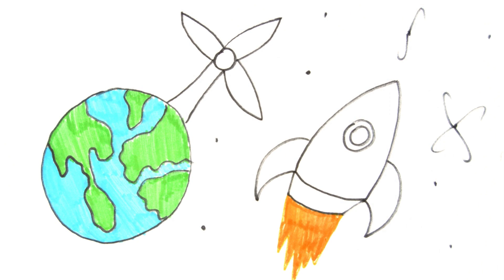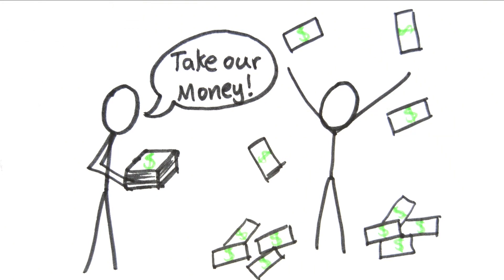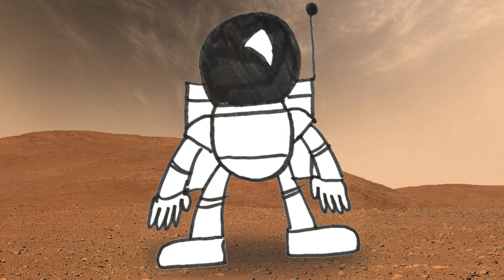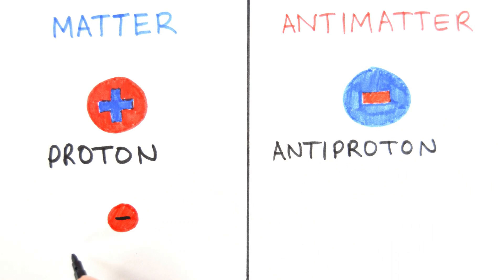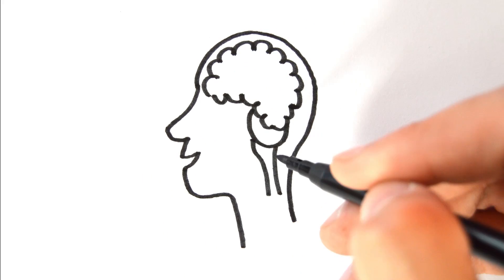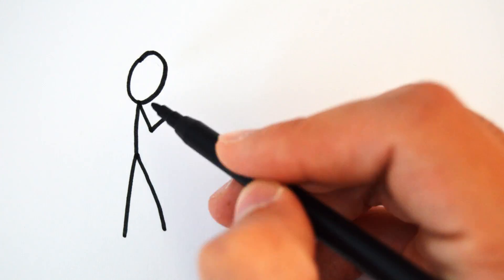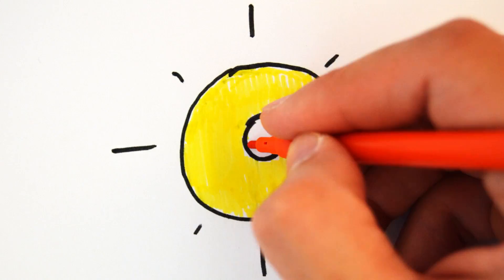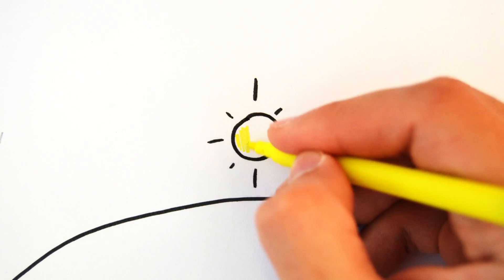Physics At Work | The Institute of Physics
The event is based on the event run by the University of Cambridge (of the same name). The students can hear from employers about the value of studying Physics at GCSE/A-level and beyond and try out hands-on activities that give a taste of the many ways Physics contributes to the UK economy.

There will be a range of workshops run throughout the day, hosted by businesses in different sectors of industry who employ Physicists.